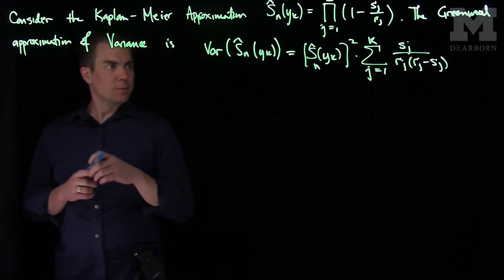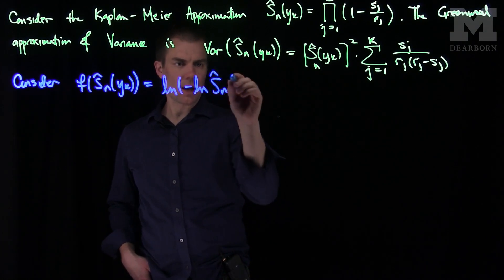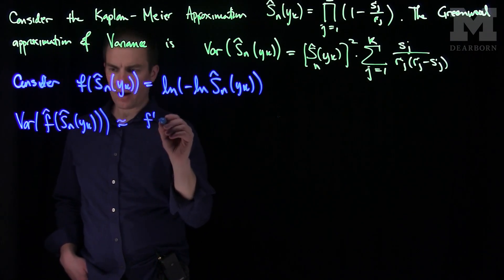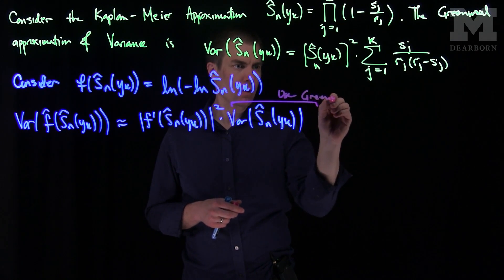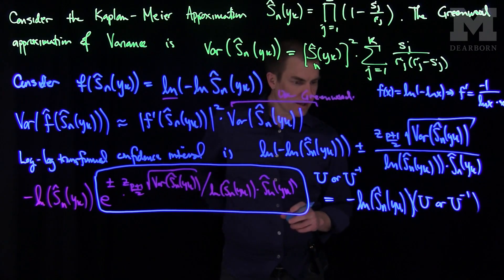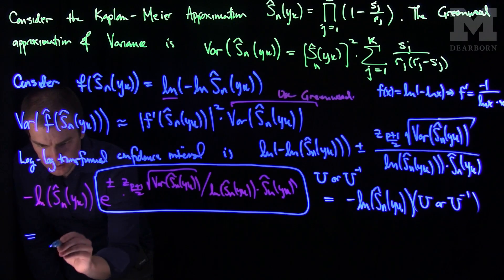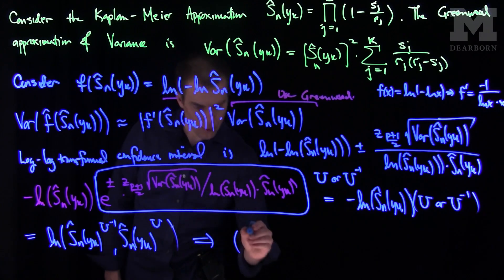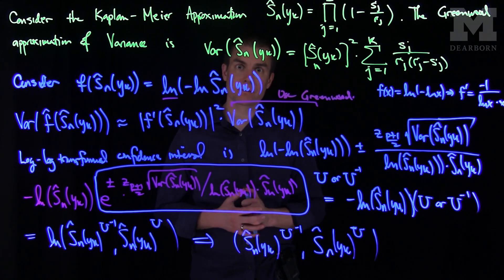Greenwood Variance of Kaplan Meier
We discuss the Greenwood variance formula for the Kaplan-Meier estimate on the survival function.